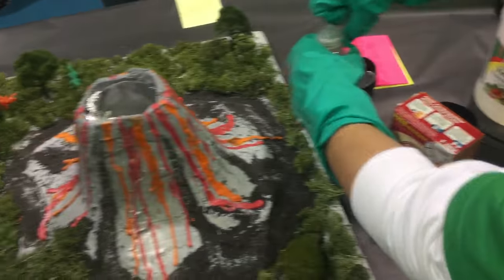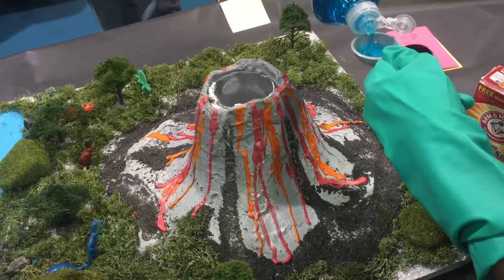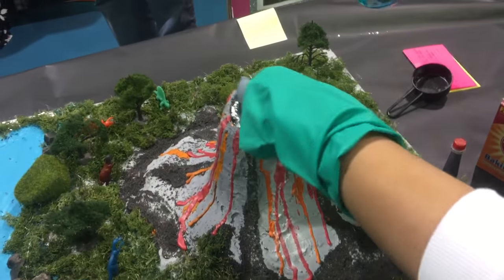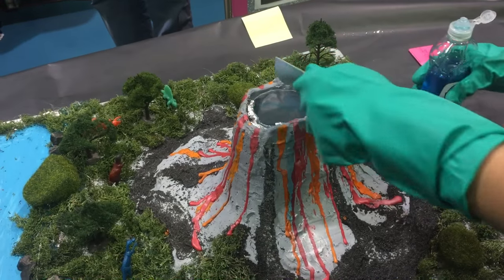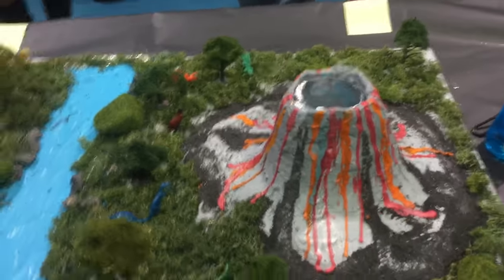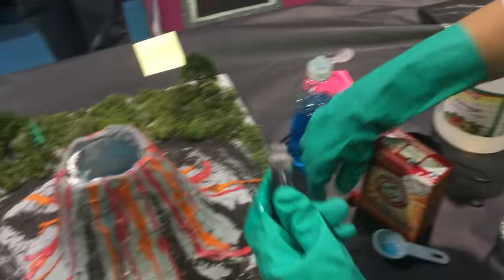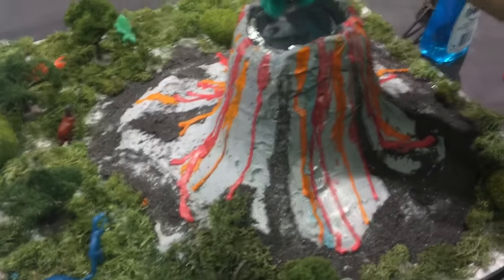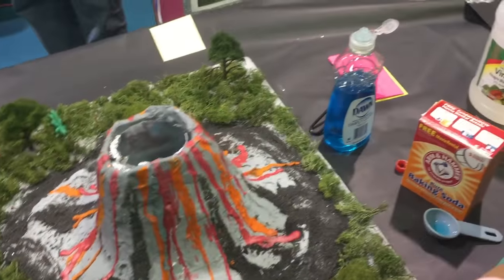Volcano Eruption Project - Fun Science Fair Project by Vanessa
Baking Soda & Vinegar Volcano
Use baking soda and vinegar to create an awesome chemical reaction! Watch as it rapidly fizzes over the container and make sure you've got some towels ready to clean up.

 What you'll need:

Baking Soda (make sure it's not baking powder)
Vinegar
A container to hold everything and avoid a big mess!
Paper towels or a cloth (just in case)

Instructions:

Place some of the baking soda into your container.
Pour in some of the vinegar
Watch as the reaction takes place!

What's happening?

The baking soda (sodium bicarbonate) is a base while the vinegar (acetic acid) is an acid. When they react together they form carbonic acid which is very unstable, it instantly breaks apart into water and carbon dioxide, which creates all the fizzing as it escapes the solution.

For extra effect you can make a realistic looking volcano. It takes some craft skills but it will make your vinegar and baking soda eruptions will look even more impressive!